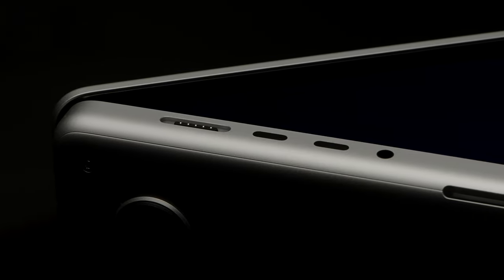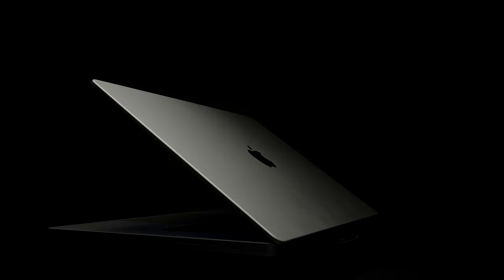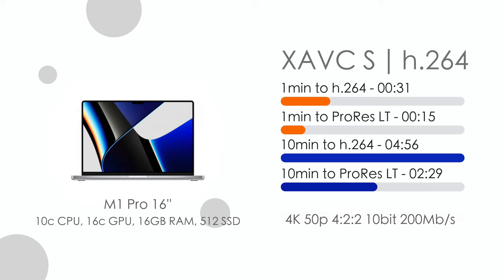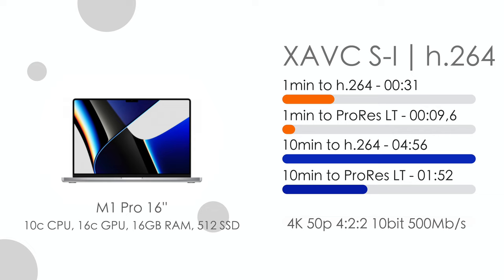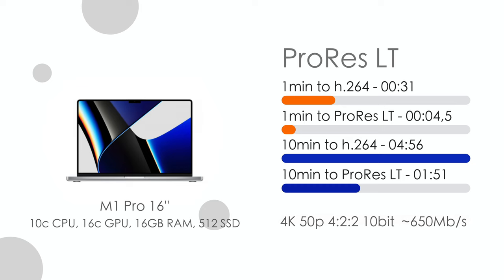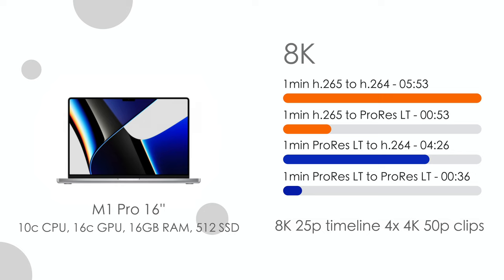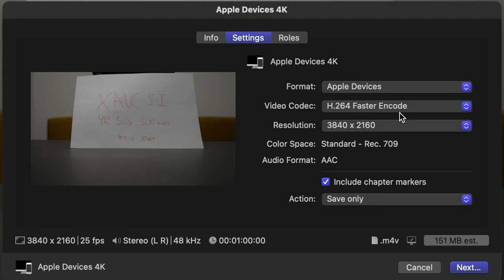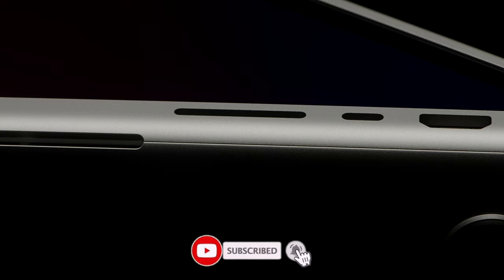EVERY EDITOR must know this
Best Sony cameras 4K video codecs for video editing and fastest export settings in FCP X on M1 Pro MacBook Pro 16-inch

New MacBook Pro 14 and 16-inch with M1 Pro and M1 Max are real portable powerhouses for video editing, especially using Final Cut Pro X. I decided to test all of the popular Sony 4K video codecs with my MacBook Pro M1 Pro 16-inch base configuration using Sony a7s III and Sony a6300 in the following codecs - XAVC, XAVC-S, XAVC S-I, XAVC HS and also ProRes LT and ProRes HQ, which I exported in Final Cut Pro X using 3 different export settings and did 2 projects - we’ll use 1 min 4K 50p clip from each codec on a 4K 25p timeline and then try to export it without any corrections, then we’ll copy it 10 times and apply different LUTs, effects, speed adjustments, titles and so on and then export those. I also did a comparison of 16'' MacBook Pro M1 Pro vs 5K iMac specked out, which has been my main editing machine for more than 6 years and even tried 8K video export on M1 Pro MacBook Pro 16'' and iMac 5K. Let's compare and make some conclusions, and also I'll tell you a little secret on how to upload your 4K video to Youtube to full 4K quality faster that you'll be able to fill in the description of the video. Enjoy watching!

00:00 - Best codecs for FCP X editing and fastest export
02:53 - XAVC S h.264 codec test with different export settings
04:08 - XAVC S-I h.264 codec test with different export settings
04:42 - XAVC HS h.265 & XAVC h.264 from Sony a6300 test
06:00 - ProRes LT and HQ codecs test with different export settings
06:55 - 8K video export with different settings
07:17 - Which codec is the best and fastest?
08:26 - M1 Pro vs 5K iMac - look at that!!!
08:55 - Fast Youtube upload secret
10:20 - Which codecs and settings are best for you?